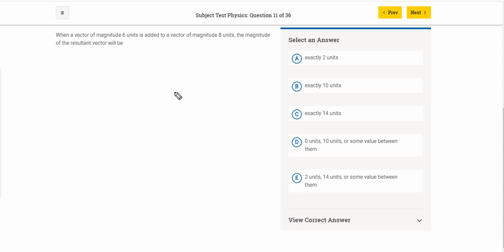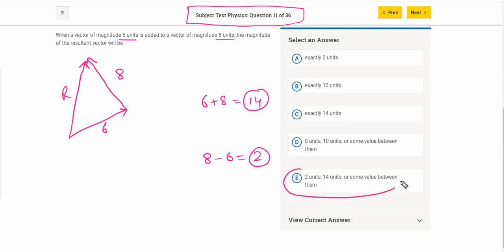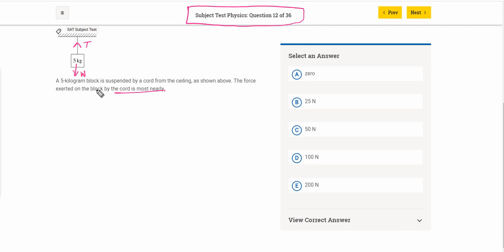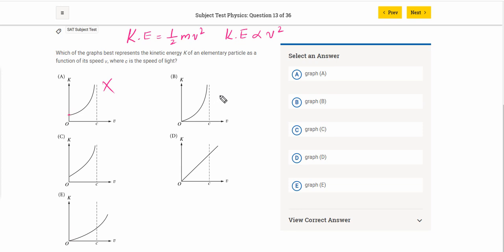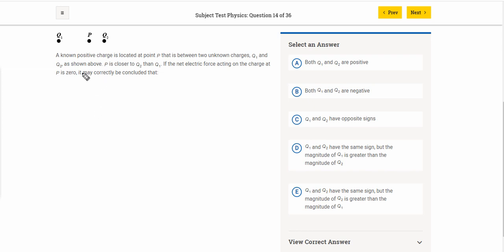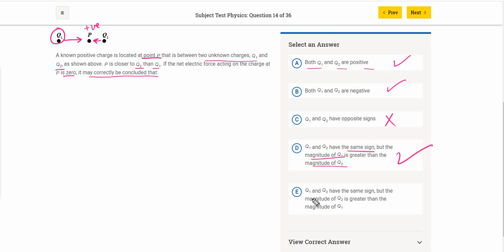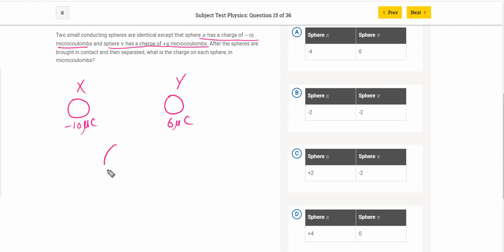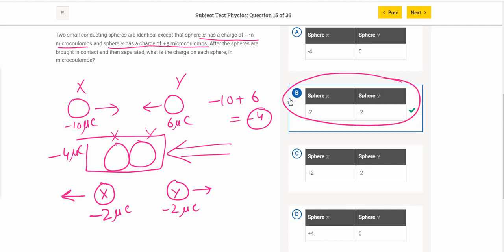SAT Physics Part 3 | Concepts and Question Solutions Explained | Science and Math Tutor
In this video, I have explained five questions from SAT Physics exam paper. I have explained the concept first and then showed the method by which you can approach the question and solve it. So watch out my video and give your opinion in the comments section. Thanks